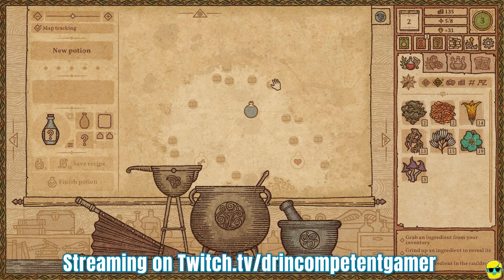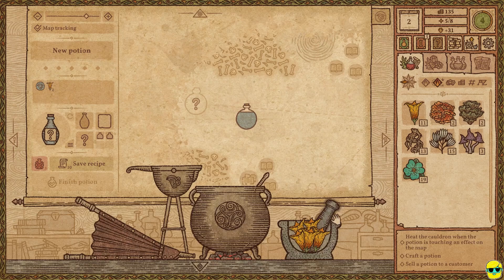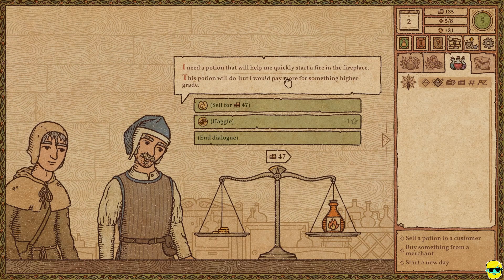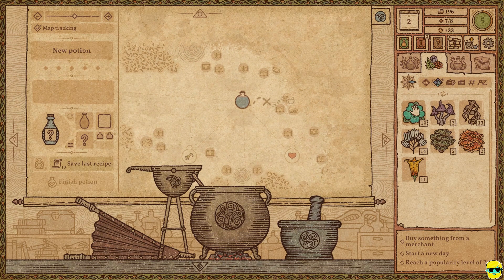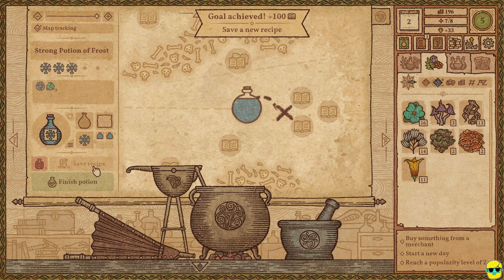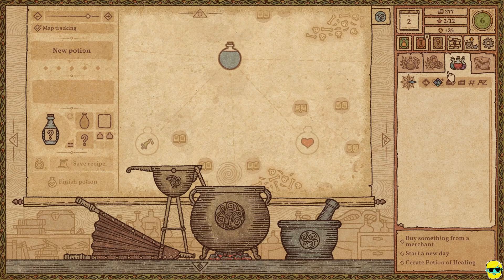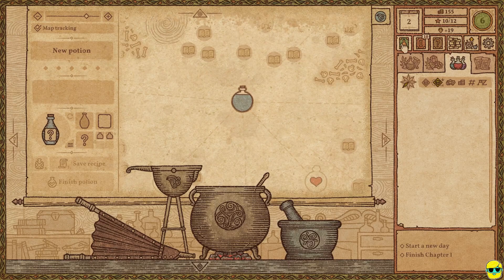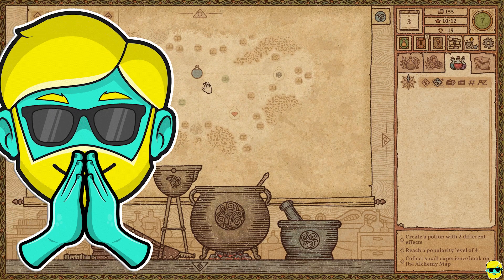Potion Craft | 2023 Guide for Complete Beginners | Episode 2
In this 2023 Potion Craft Guide for Complete Beginners I start up a brand new game and walk through the basics and fundamentals of Potion Craft so you have all the knowledge you need to have fun being an alchemist ;) This is a non-spoilery guide where I start fresh so you can play along and learn, or even just see what this game is all about so you can decide if you'd like to try it. I don't tell you the fastest routes to each potion or spoil anything as the joy of the game is exploring the alchemy map and seeing what develops in your adventure as a budding alchemist (and capitalist, haha).

Come learn Potion Craft so you can get busy in your laboratory and doing some real alchemy! :)

If you'd like to see me start the game new and see more content than is covered in the guide, I have a Potion Craft Let's Play as well!